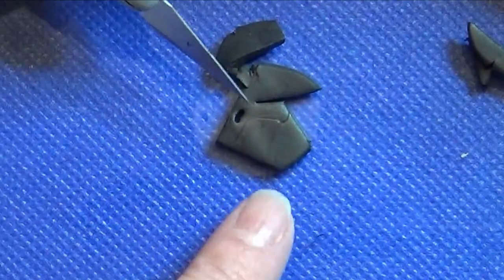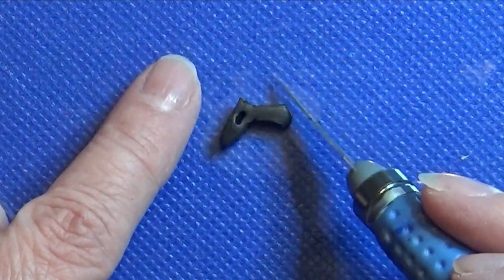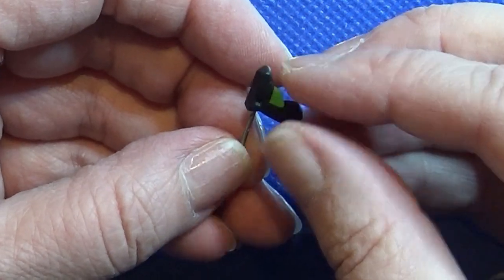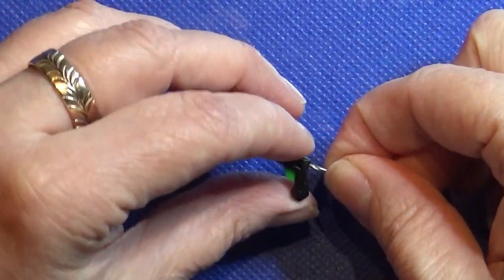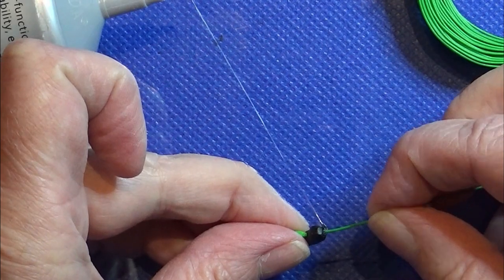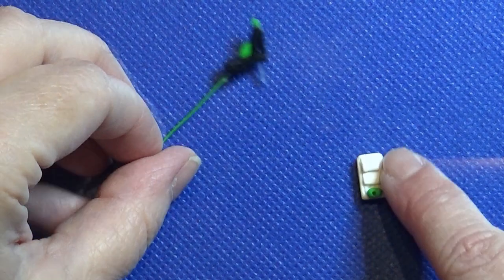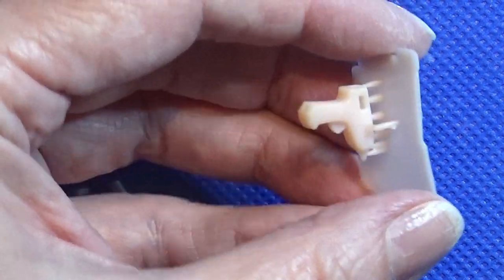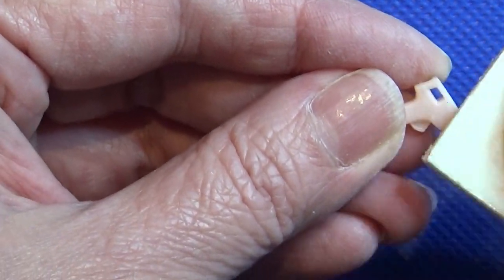Polymer Clay Miniature - Hotglue Gun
Thank you to everyone there came with great ideas for what to make to my peak box, I love all of the ideas.
So here is the first one - the hotglue gun I made one of polymer clay - fimo/cernit, one on my FDM printer and one on my DLP/SLA printer, all made  in 1:12

I found the idea for easy miniature hot glue - use "crystal Tec" it is a transparent thick threat - find a picture on my facebook

The background music is: Dan O'Connor -Alta Vibracion